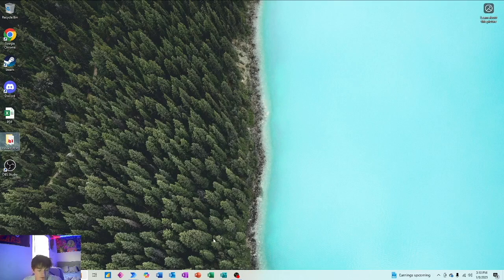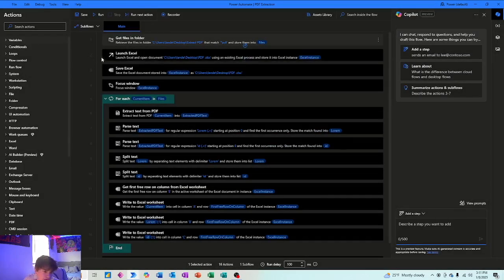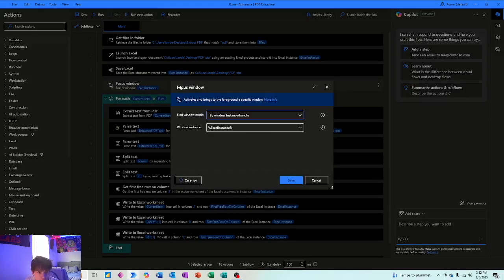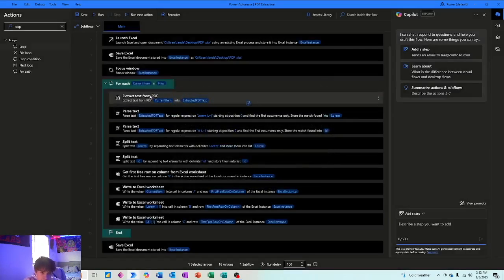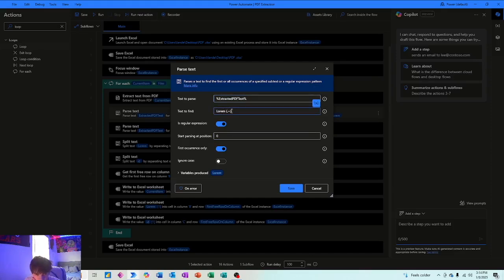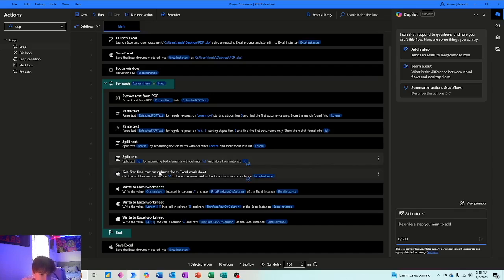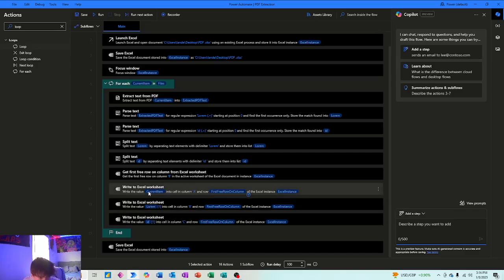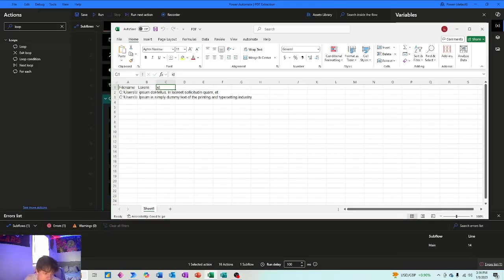PDF File Parse data from PDFs to Excel table. (Inside Microsoft Power Automate)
This video is a very brief template that I sent in.
The purpose of this video is not necessarily to show you how to create it, rather what actions go into said automation. Now I am a beginning in this type of thing, so I plan to devote plenty of time learning new abilities.